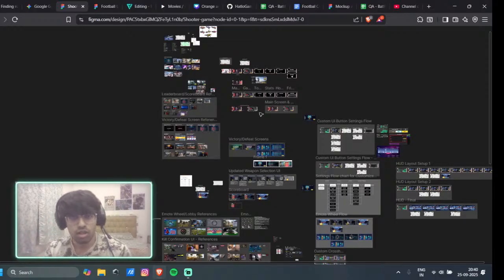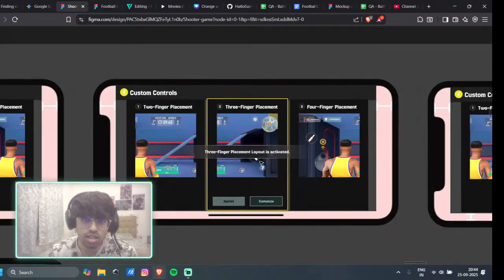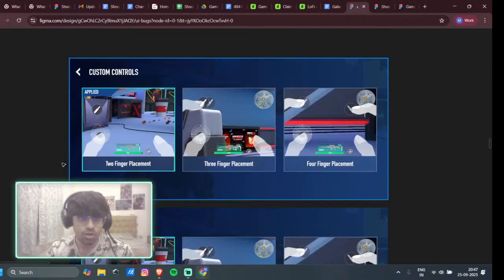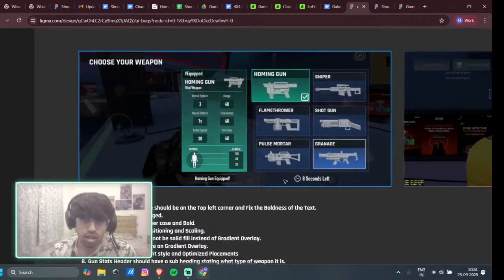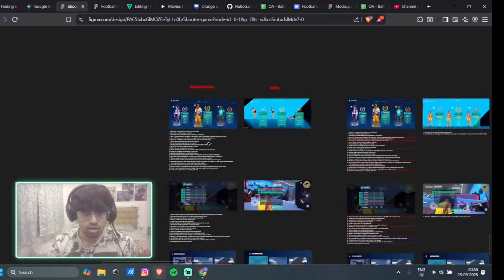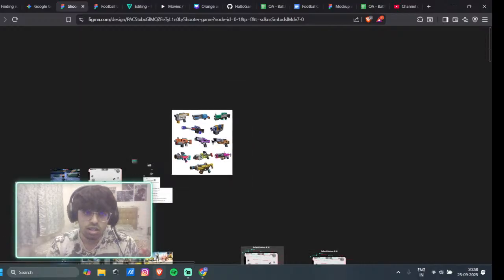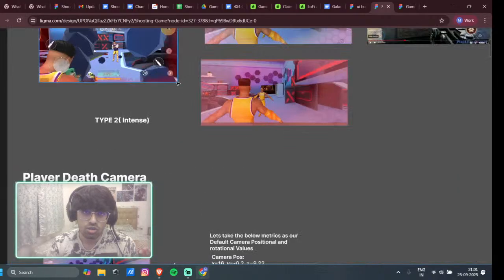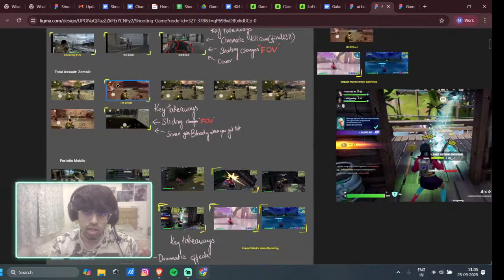Shooter Game Design (HUD Layout Changes) Live Day 25